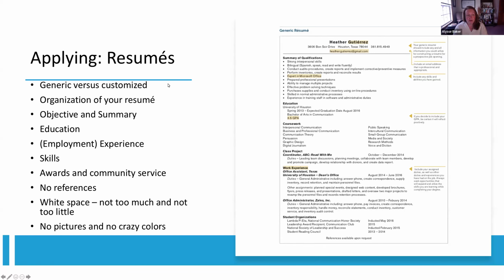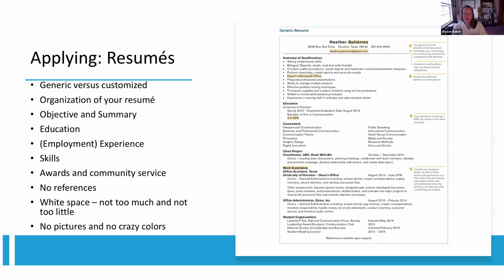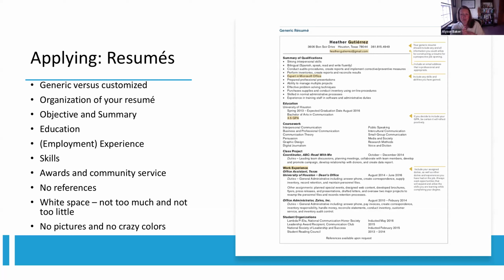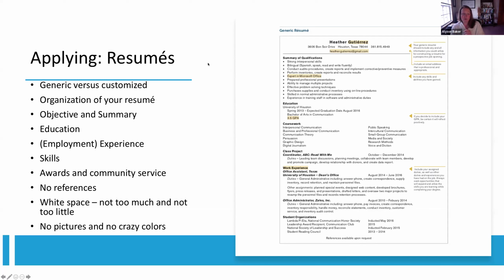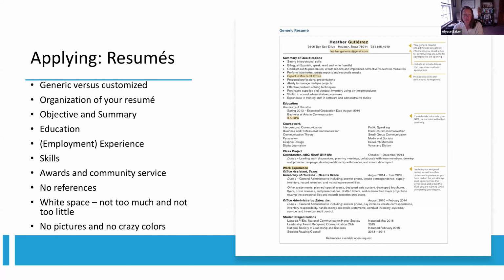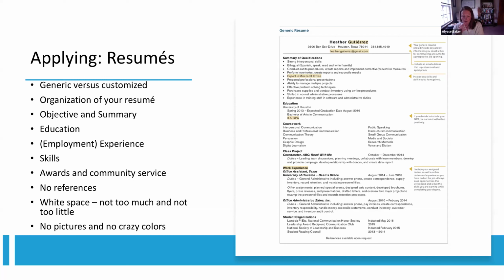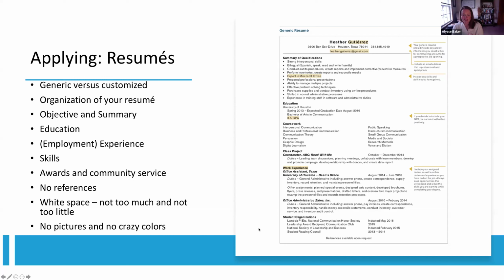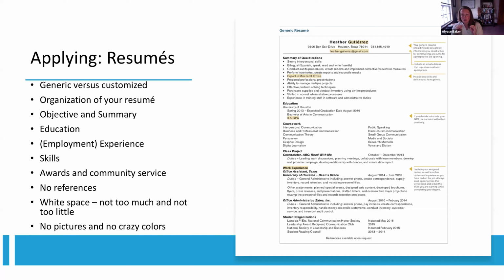COMM 303_Chapter 4.2